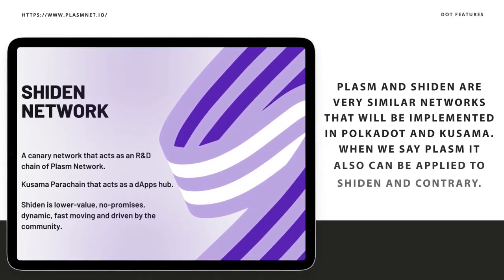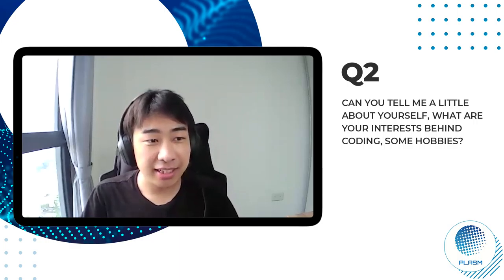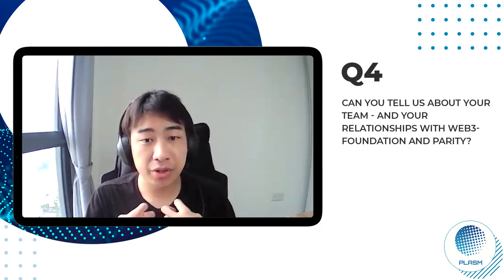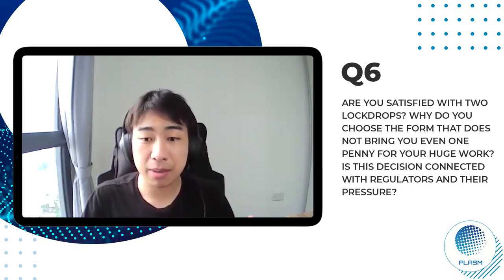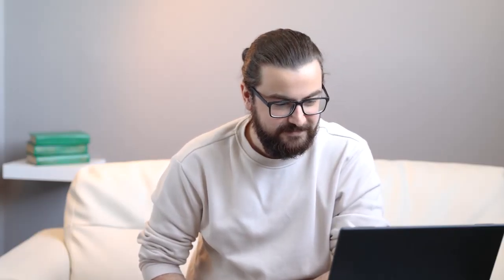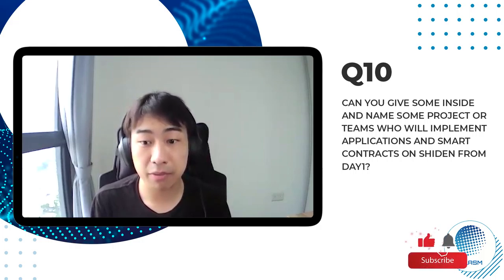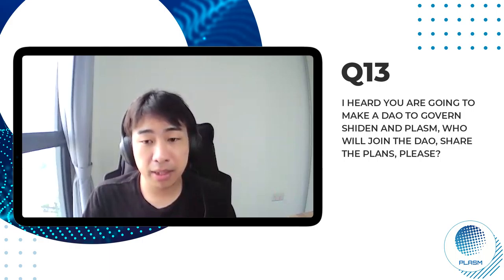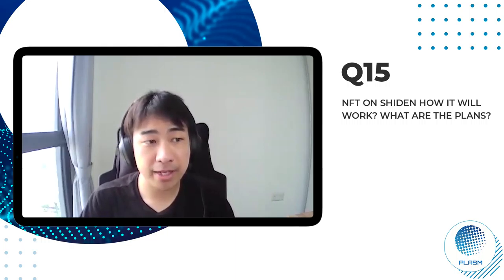DOT Features | Interview with Sota Watanabe | Plasm and Shiden - the powerful Smart Contract Hub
Hello, Polkadot fans!  Today we are here to understand one of the coolest projects of the Polkadot ecosystem - Plasm Network and its Kusama version Shiden Network.
As you all know The Polkadot and Kusama are Relay chains, by design, and do not support smart contracts. It gives Plasm the opportunity to fill in this gap. Scalability is obviously one of the most crucial demands DApp developers have. Ideally, developers can build any applications on Plasm Network without having to think about scalability limitations. Plasm and Shiden are very similar networks that will be implemented in Polkadot and Kusama. When we say Plasm it also can be applied to Shiden and contrary.  Today we also discuss a very important point - Kusama Parachain Crowdloan and Shiden Network Crowdloan strategy.
Here is a brief description of Plasm Network, if you know what Plasm network is, go straight to the crowdloan part and the interview with Sota Watanabe - the founder and CEO of Plasm Network.